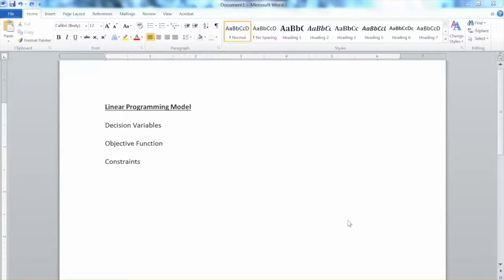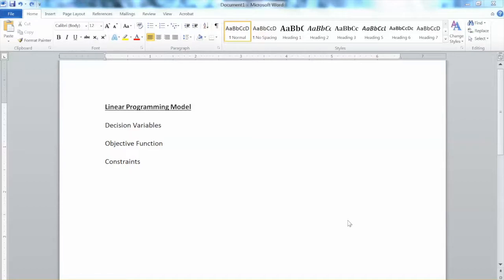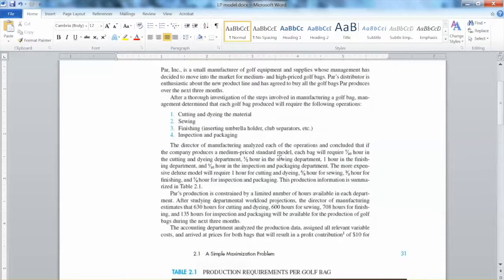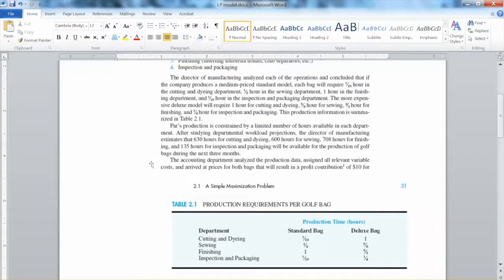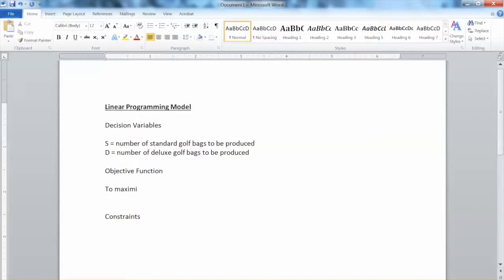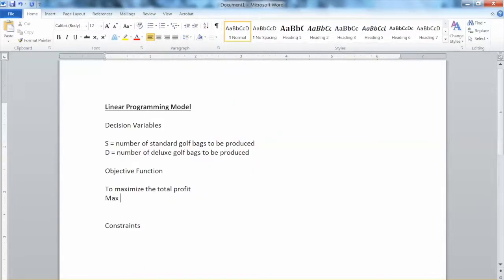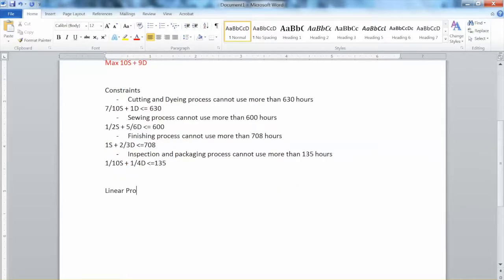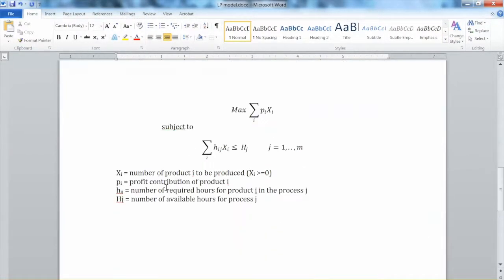Linear Programming Model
How to formulate a linear programming model?